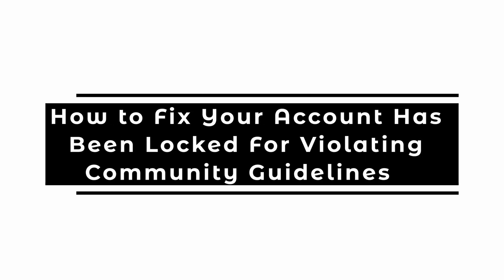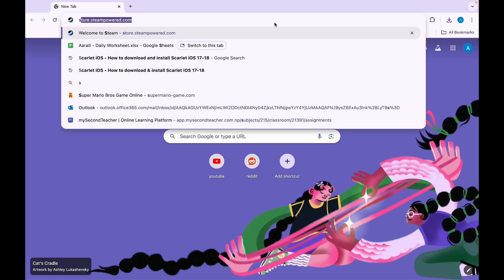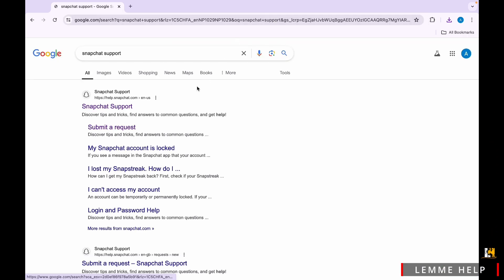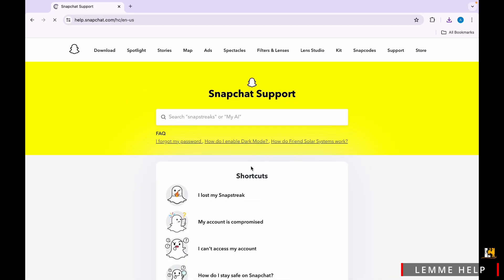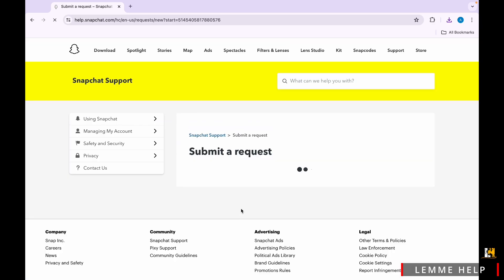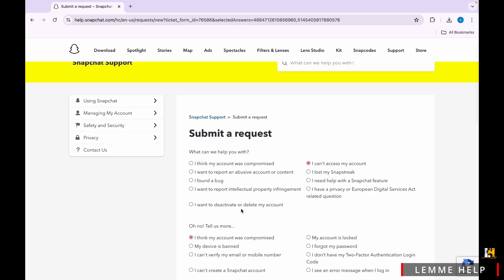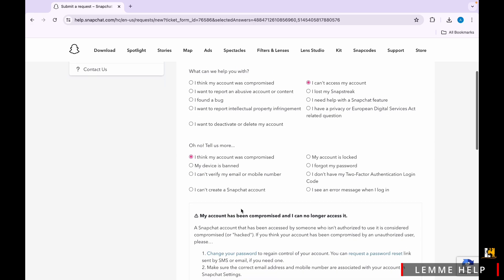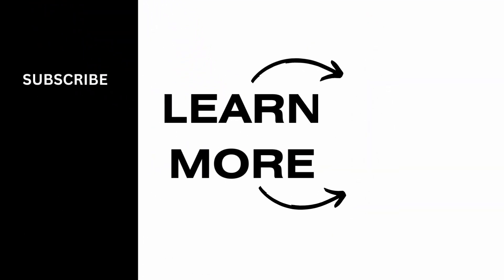How to Fix Your Account Has Been Locked For Violating Community Guidelines on Snapchat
Learn how to fix your account has been locked for violating community guidelines on Snapchat in this comprehensive guide. Whether your account has been temporarily or permanently locked, we provide the steps to unlock it and regain access.

In this video, you'll discover how to unlock a Snapchat account when permanently locked, as well as how to unlock a Snapchat account that has been temporarily locked.

Timestamps:
0:00 Introduction
0:22 Step 1: Understanding the Lock Reasons
0:35 Step 2: Steps to Unlock a Temporarily Locked Account
0:55 Step 3: Steps to Unlock a Permanently Locked Account